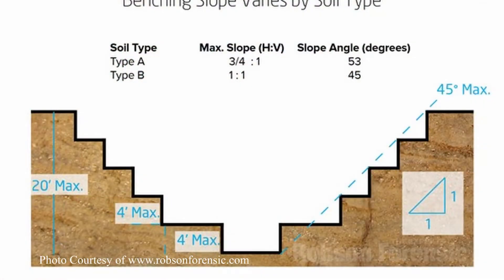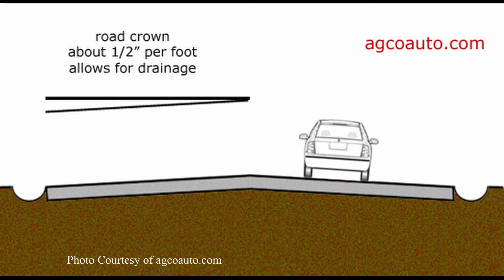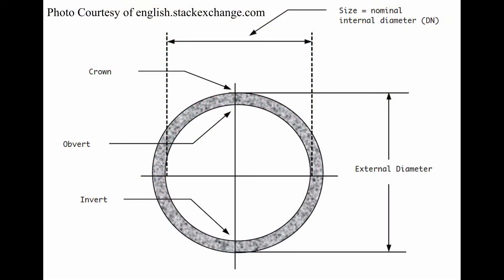CONSTRUCTION SITE TERMS EXPLAINED || Basic terms used in the construction industry explained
In this video I’ll be going through a list of basic terms used in the construction industry. Click the time stamps below to skip around to the different terms.

List of Terms:

0:40 Superintendent
0:58 Foreman
1:26 Material
2:05 Right of Way
2:53 Cut
3:12 Fill
3:25 Subgrade
4:00 Finish Grade
4:39 Bench
5:29 Lift
6:19 Base
6:58 Slopes
7:41 Pitch
8:20 Berm
9:11 Crown
10:08 Edge Drain
11:13 Structure
11:49 Invert
12:51 Grade Stakes
13:50 Lath
14:15 Hub
15:11 Control Point
15:57 Water Tree
16:32 Probe Rod
17:20 Shovel (Flat vs. Spade)
17:55 Laser
18:46 Grade Rod
20:09 Utility Locate Colors